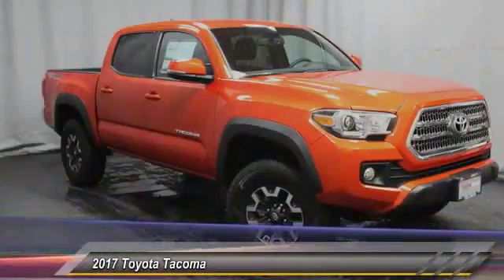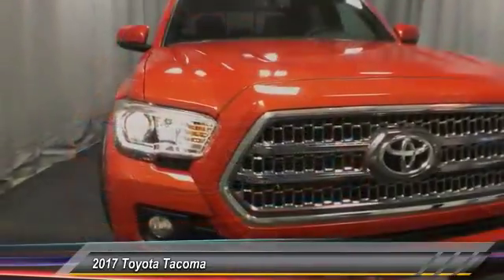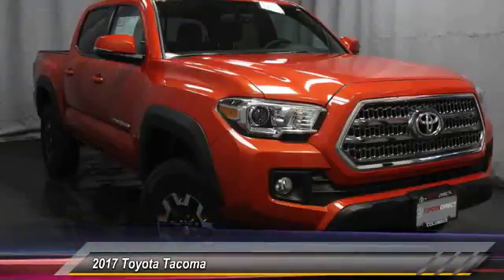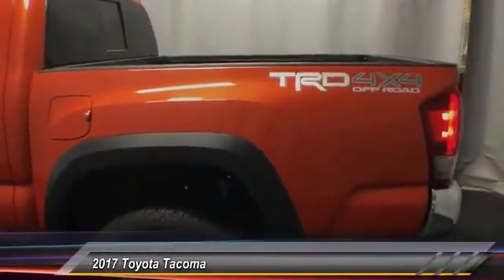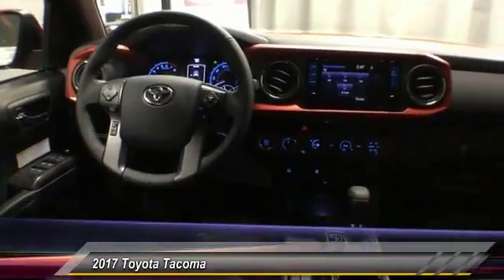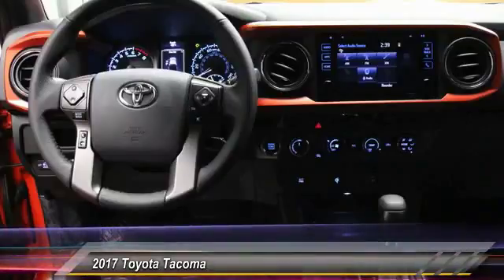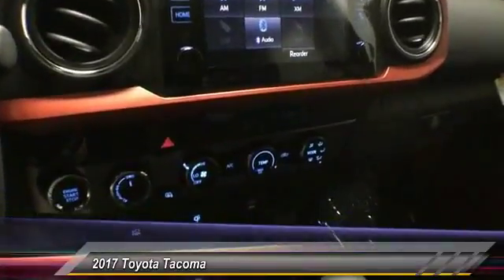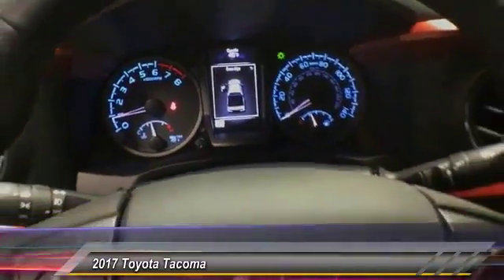2017 Toyota Tacoma HM119439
2017 TOYOTA TACOMA Gahanna, OH
Stock# HM119439

Toyota Direct
4248 Morse Rd

*DESIRABLE FEATURES:* a BACKUP CAMERA, a NAVIGATION, BLUETOOTH, 4WD, an MP3 COMPATIBLE RADIO, and KEYLESS ENTRY.

This New four wheel drive 2017 Toyota Tacoma TRD Off Road features a *Magnetic Gray Metallic Exterior with a Graphite Cloth Interior*.

*COMES WITH ToyotaCare* Which Includes No Cost Service Plan for 2 years or 25,000 Miles whichever comes first & 24 Roadside Assistance is included for 2 years with unlimited miles. See Store for details and exclusions. Valid only in the continental U.S. and Alaska. Prius, Prius Plug-in Hybrid, and Prius Prime comes with an extra year of roadside assistance, for a total of 3 years from date of purchase.

*TECHNOLOGY FEATURES:* This Toyota Tacoma Includes Steering Wheel Audio Controls, Smart Key Technology, Satellite Radio, Keyless Start, an Anti Theft System, an Auxiliary Audio Input, Digital Media Storage, an AM/FM Stereo, a High-Definition Radio, and a Single-Disc CD Player

*STOCK# HM119439 PRICED BELOW MARKET RETAIL VALUE!* Toyota Direct has this 2017 Toyota Tacoma TRD Off Road ready for sale today with an additional *60 Other Tacomas Like This In Stock!* Don t forget Toyota Direct WILL BUY OR TRADE FOR YOUR VEHICLE, MOTORCYCLE and/or ATV!

Toyota Direct serves Columbus, Gahanna, New Albany & Westerville OH. You can also visit us at, 4248 Morse Rd. Columbus OH, 43230 to check it out in person!

*MECHANICAL FEATURES:* Scores 23.0 Highway MPG and 18.0 City MPG! This Toyota Tacoma comes Factory equipped with an impressive 3.5 l engine, an automatic transmission. Other Installed Mechanical Features Include Power Windows, Traction Control, a Spare Tire (Full Size), Power Locks, Front Tow Hooks, Power Mirrors, a Locking Rear Differential, a Tire Pressure Monitoring System, Cruise Control, Disc Brakes, a Telescoping Wheel, Intermittent Wipers, a Trip Computer, Variable Speed Intermittent Wipers, Power Steering, and a Tachometer

*INTERIOR OPTIONS:* a Compass, an Overhead Console, Cloth Seats, an Adjustable Lumbar Seat(s), a Leather Wrapped Steering Wheel, an Adjustable Steering Wheel, a Pass-Through Rear Seat, Air Conditioning, Bucket Seats, Illuminated entry, a Split Folding Rear Seat, a Bench Seat, and a Tilt Steering Wheel

*EXTERIOR OPTIONS:* Fog Lights, Privacy Glass, an Auto Headlamp, and Aluminum Wheels

*SAFETY OPTIONS:* Side Mirror Turn Signals, Electronic Stability Control, Integrated Turn Signal Mirrors, Brake Assist, Daytime Running Lights, a Rear Head Air Bag, Occupant sensing airbag, Knee AirBag, Anti-Lock Brakes, a Drivers Air Bag, Overhead airbag, a Passenger Air Bag Sensor, a Front Side Air Bags, an Auto Dimming R/V Mirror, a Front Head Air Bag, and Child Proof Locks

Sales Tax, Title, License Fee, Registration Fee, $250 Dealer Documentary Fee, Finance Charges, Emission Testing Fees and Compliance Fees are additional to the advertised price. Any available rebates included in sales price in lieu of any special financing / lease incentives unless otherwise indicated.